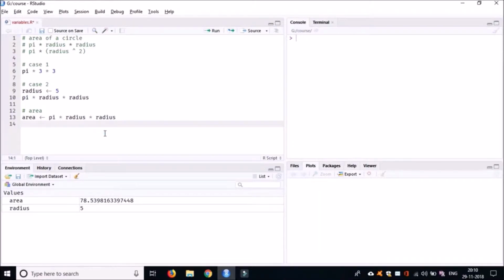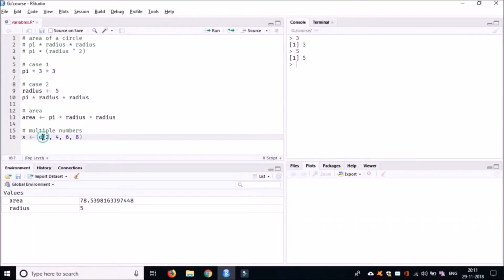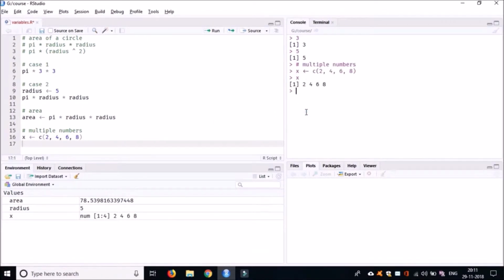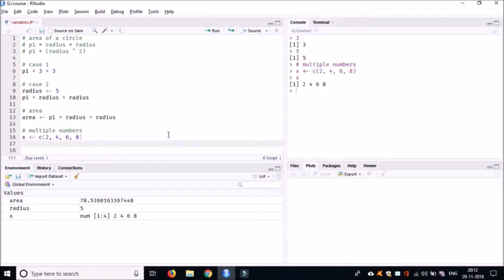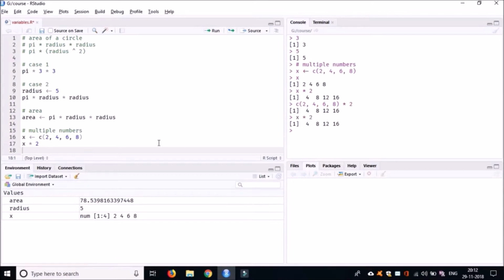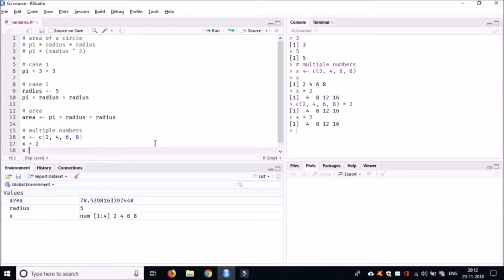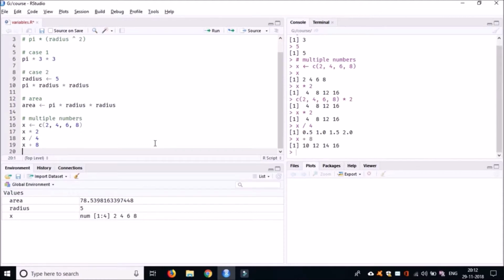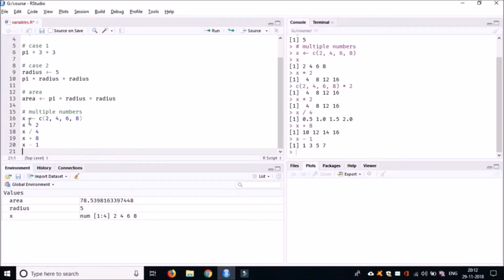Introduction to R - Learn to create variables in R (Part 4)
In this tutorial, you will learn to perform operations on variables.